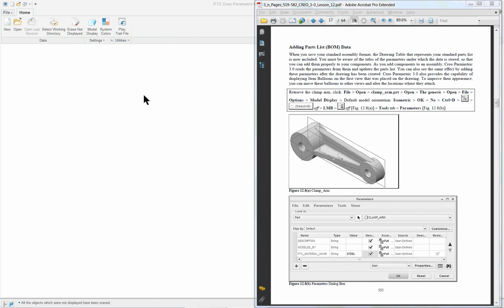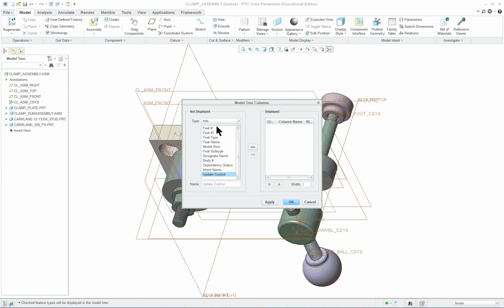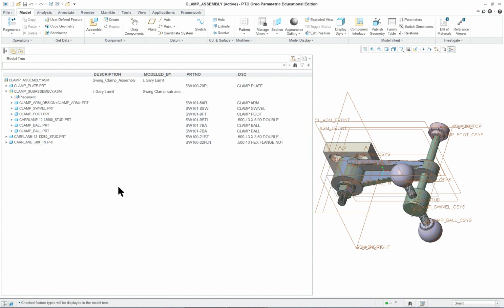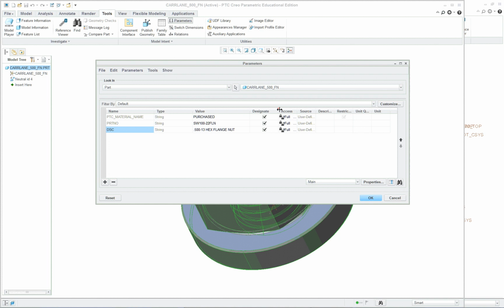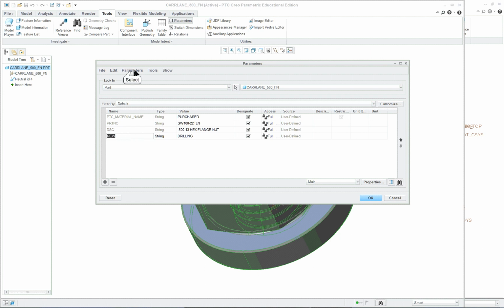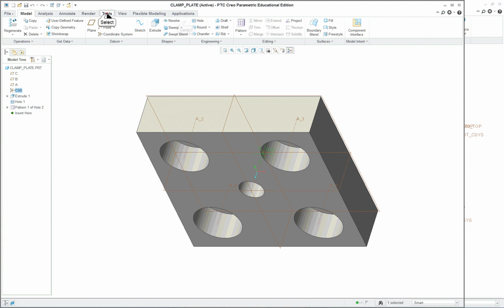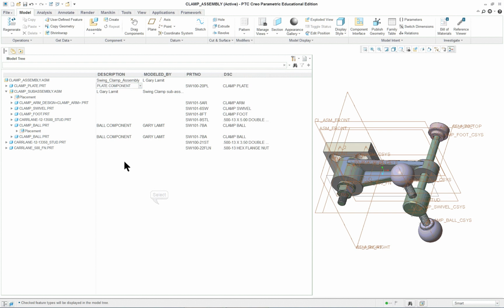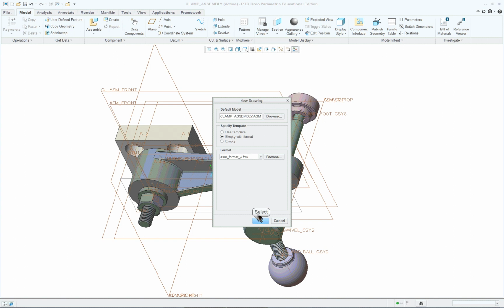Lesson 12 pt3 Assembly drawing PTC Creo Parametric 3.0